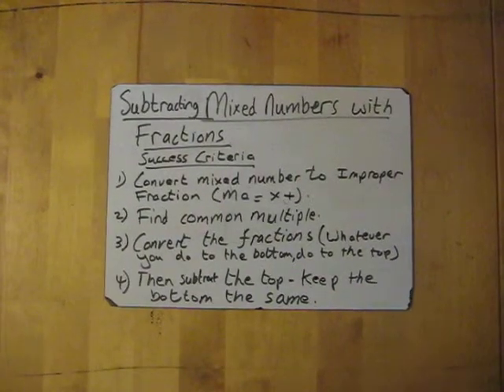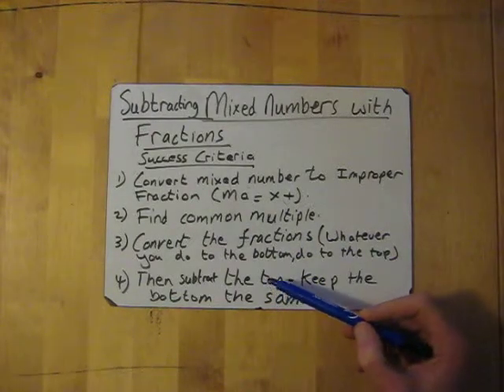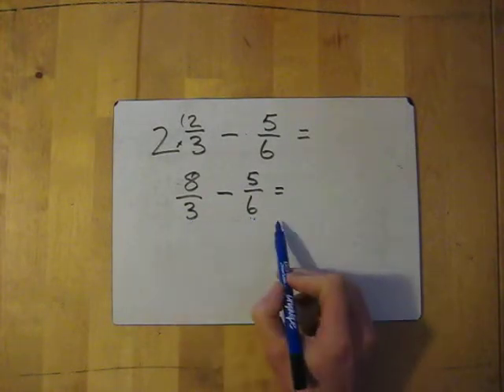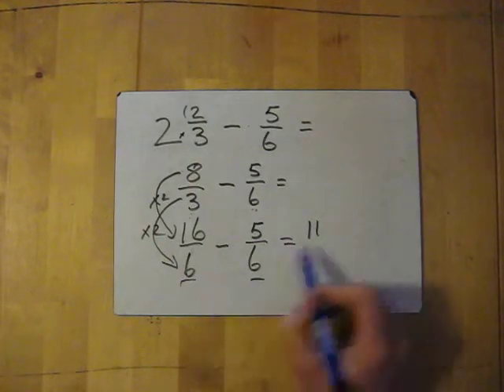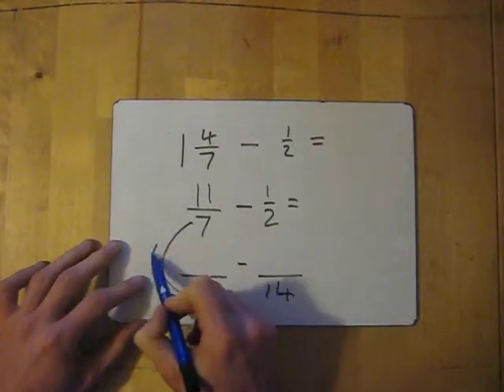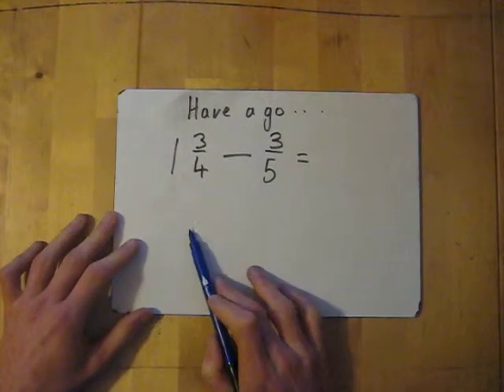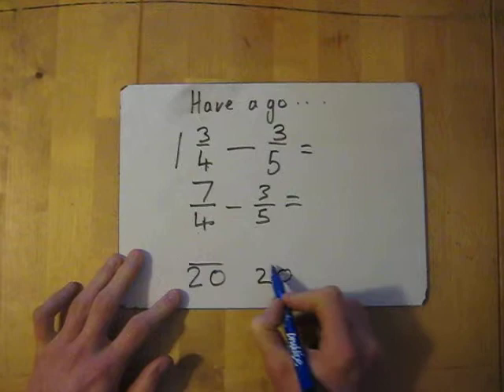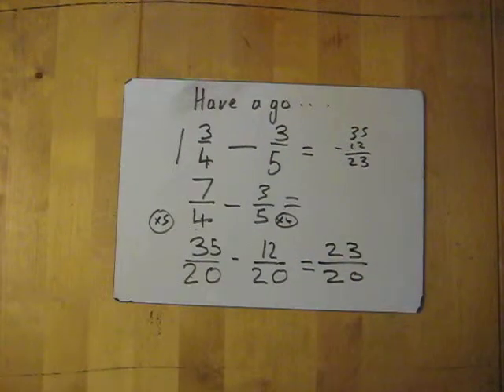Subtracting mixed numbers with fractions